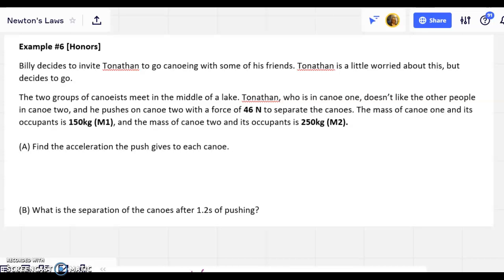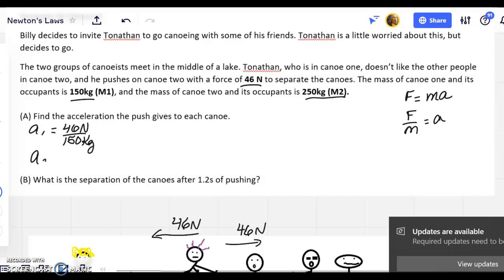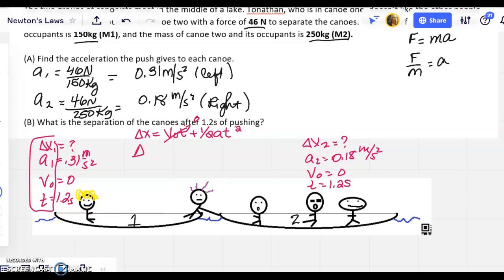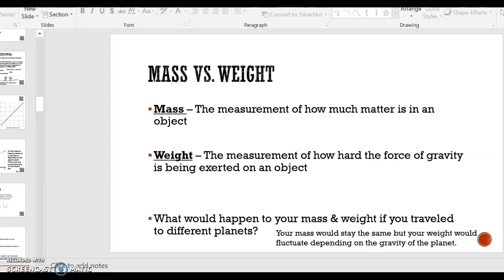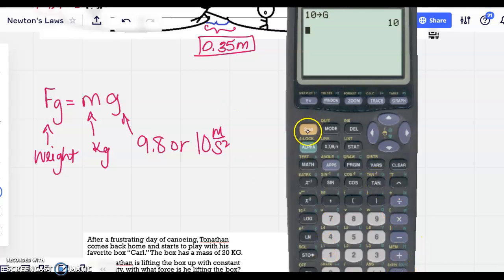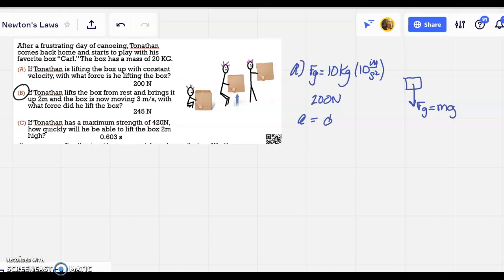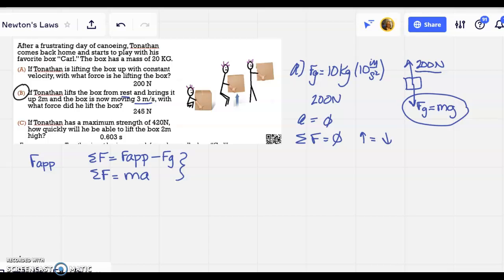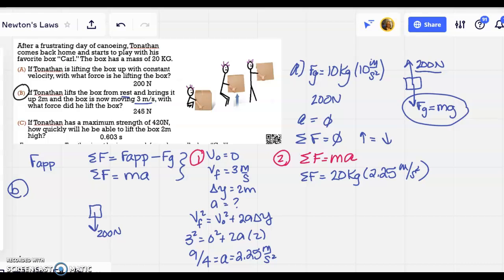11/23 Part 1 Honors Physics